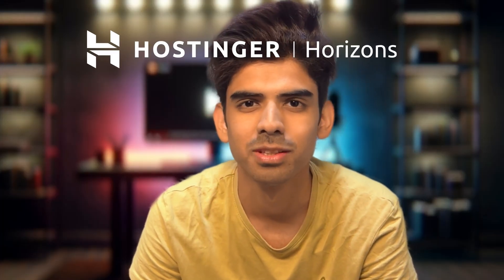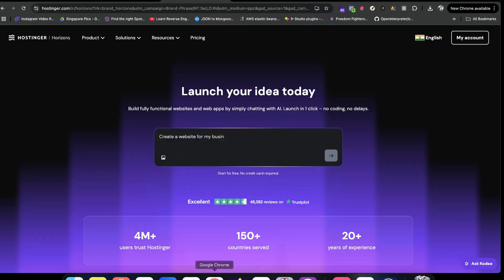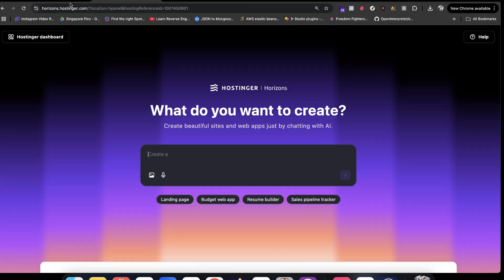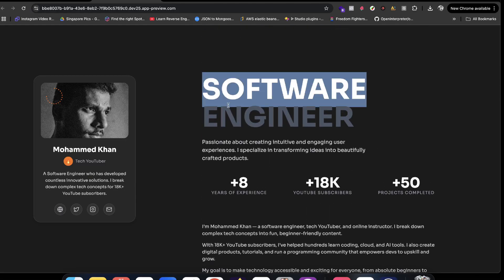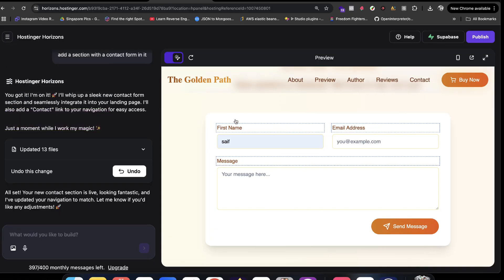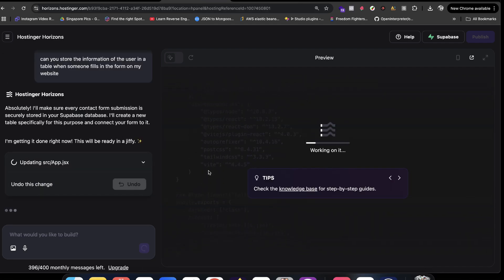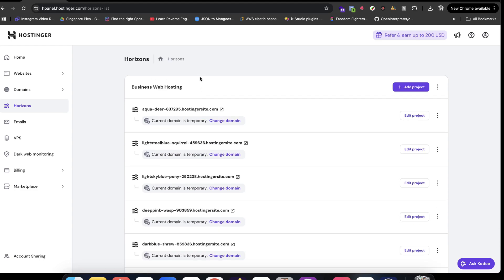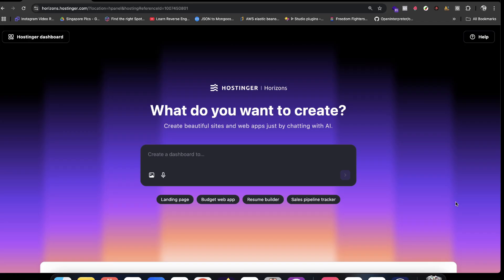I Built a Full Stack Web App with AI (No Coding Required?) | Hostinger Horizon